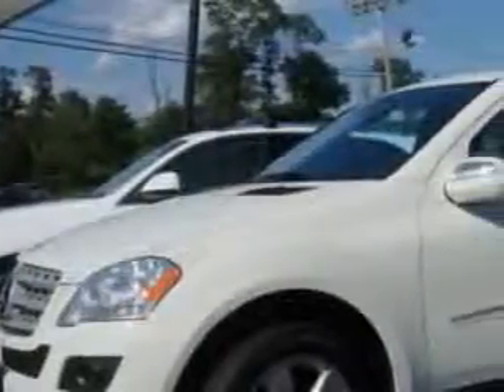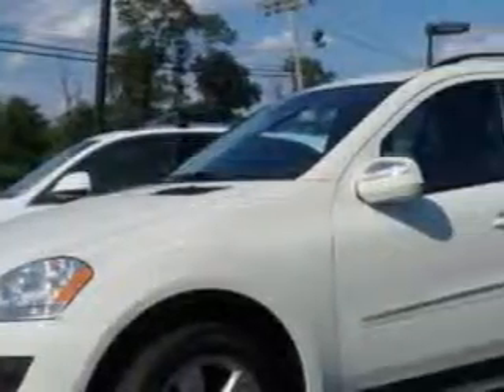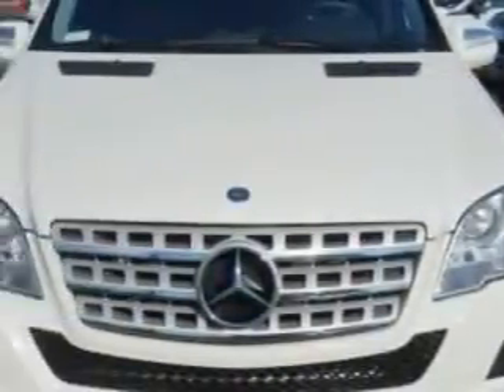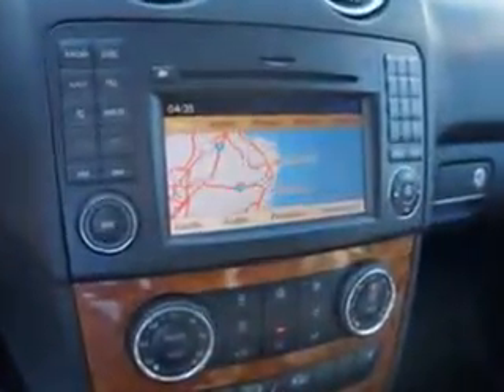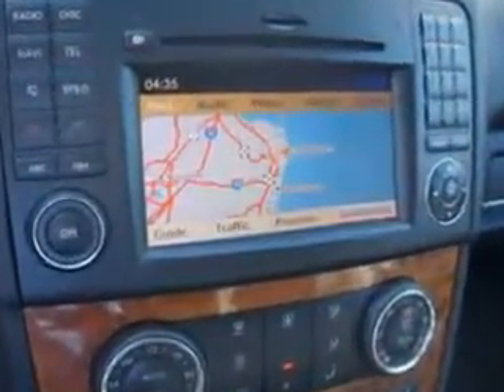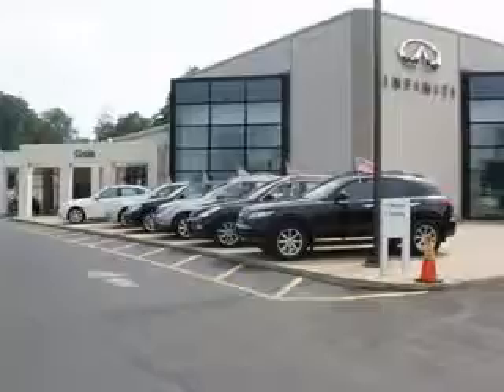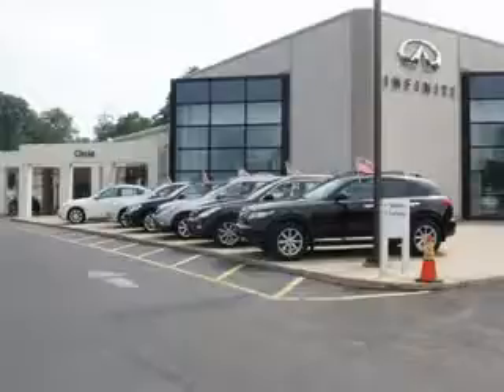2009 Mercedes-Benz M-Class Circle Infiniti West Long Branch, NJ 07764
Mercedes-Benz M-Class Imagine driving this Arctic White Mercedes-Benz M-Class SUV 4X4, equipped with an automatictransmission.
MILES: 32,556
VIN:4JGBB86E59A460469

Circle Infiniti
301 Highway 36
West Long Branch, New Jersey 07764